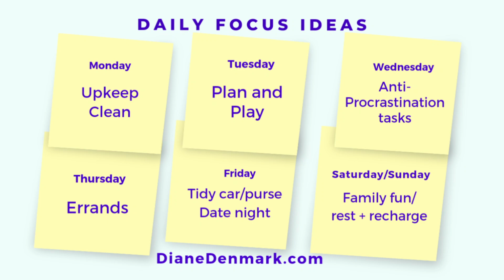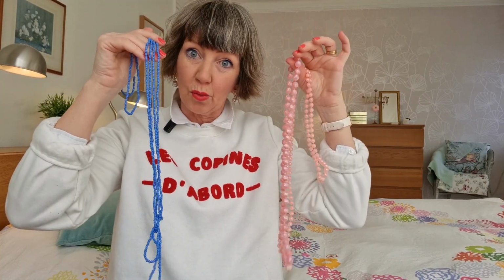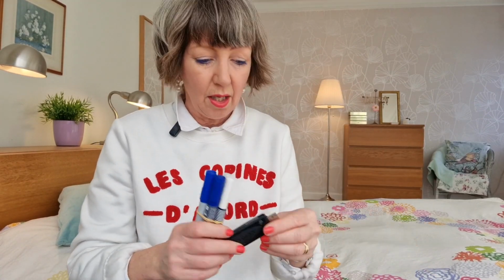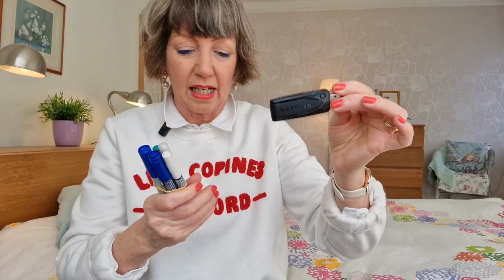Daily Decluttering 2023! Flylady, minimalism, hygge home! 12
Join me? A DAILY DECLUTTER for the whole of February. Just look for one item and see where it goes from there! Decluttering our homes so we can enjoy our lives! Are you a hygge minimalist? What gets priority in your life?

I'm Diane in Denmark! A routines coach and hygge expert - here to bring a little bright spot to your day! Need more help? Book a private coaching session with me!

00:00 Daily Decluttering Challenge!
00:15 Thank you for liking and subscribing!
00:20 Daily decluttering - find at least one item!